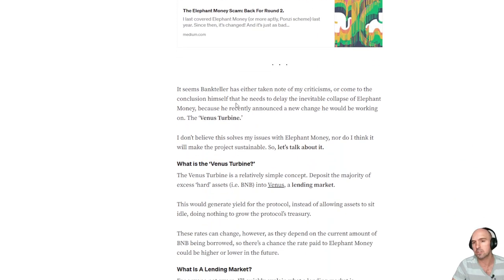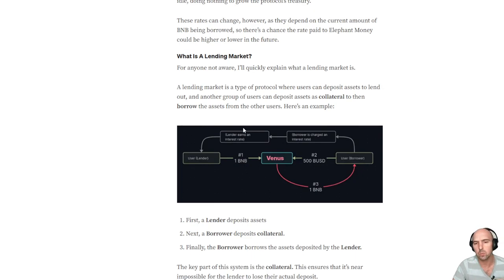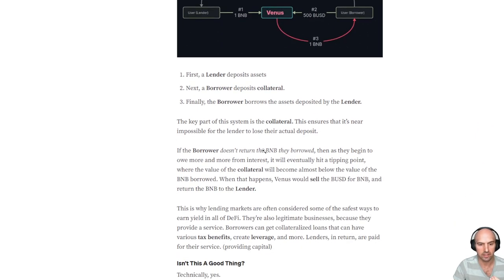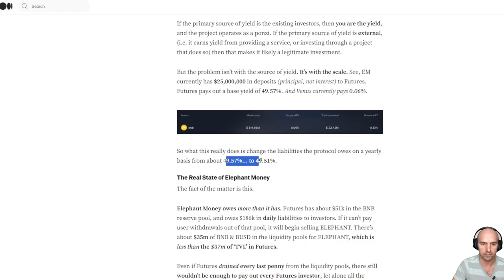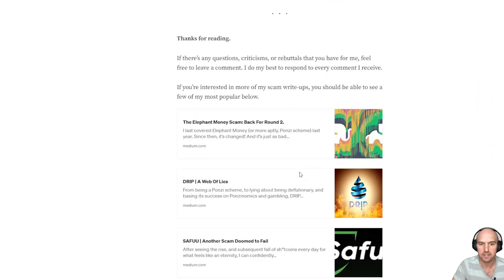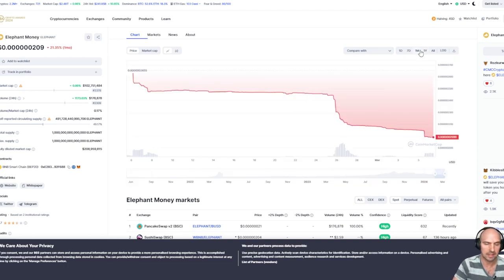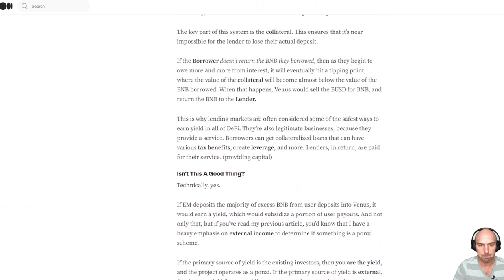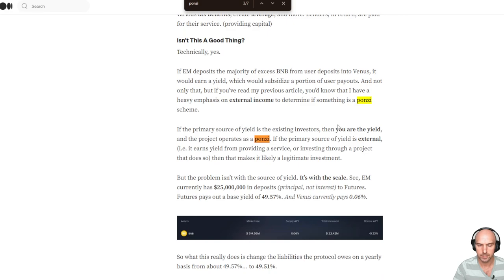Elephant Money Venus Turbine Will Fail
Elephant Money's Venus Turbine Wont Last, And Will Continue To Fail While Bank Teller Dumps On All Of You.

●▬▬▬▬▬▬▬▬FOLLOW BRANDON▬▬▬▬▬▬▬▬▬▬●